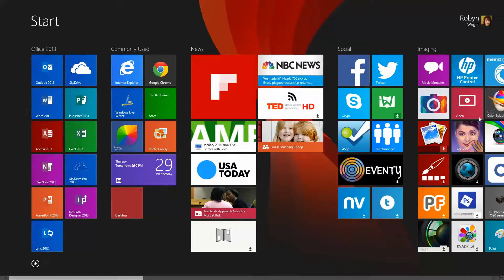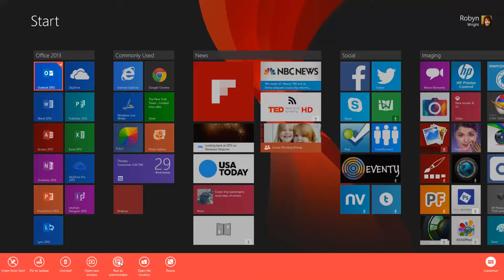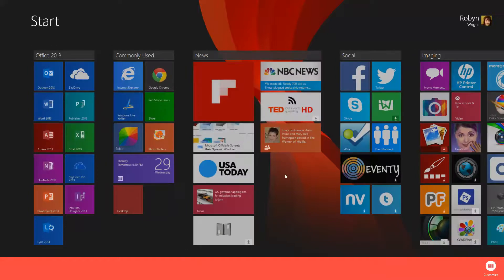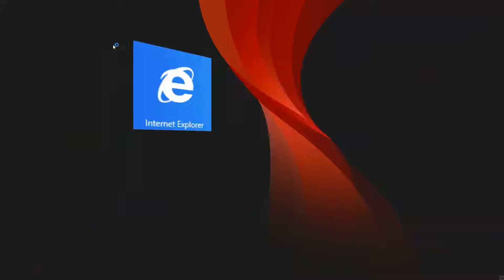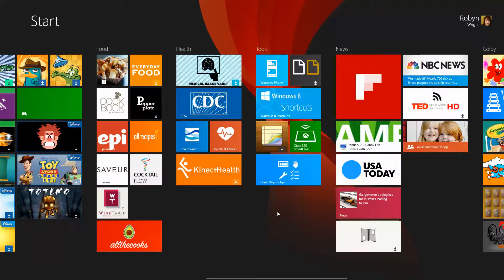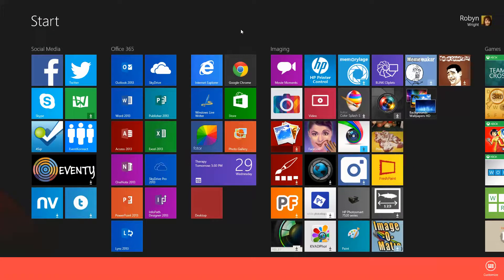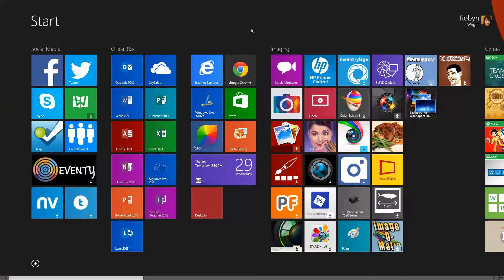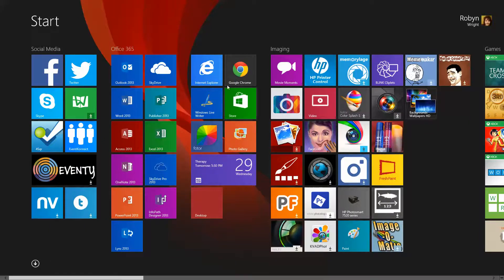Windows 8.1 Start Screen Tile Organizing Tutorial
A quick guide on how to resize, label, and reorganize your app tiles in Windows 8.1